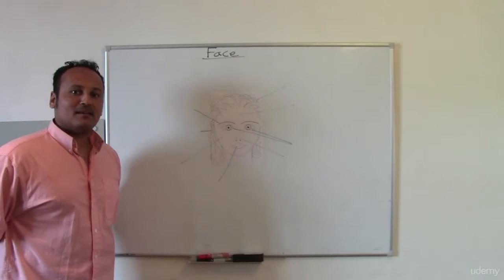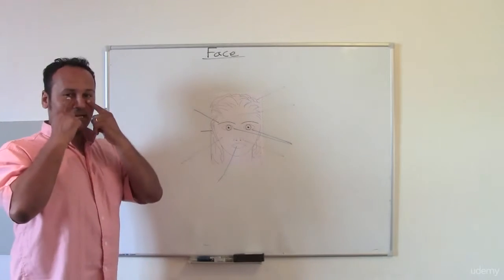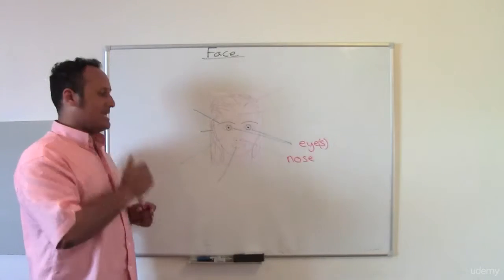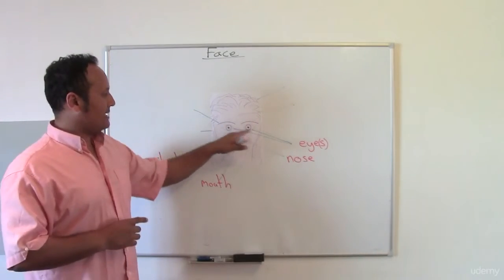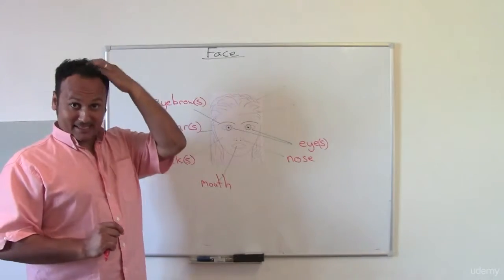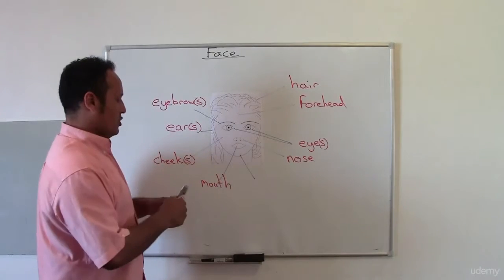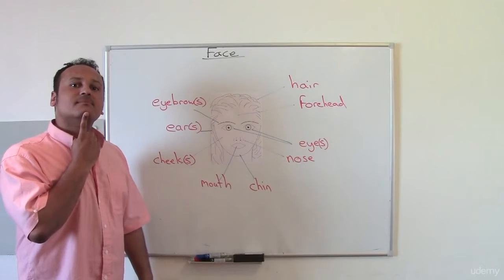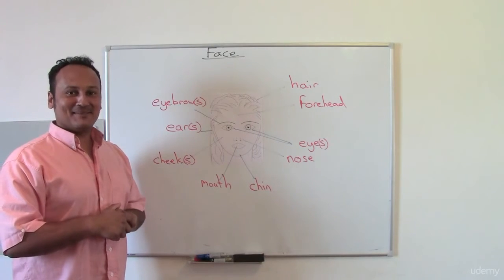13 Beginner - Vocabulary - Face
Learn the basics of English grammar
Understand and practice with British English pronunciation
Be able to use English vocabulary for different topics
How will I learn?

In this course, we will learn all the areas of the English language at Beginner level. Even if you are a little more advanced, this is a very useful course for you to take to improve your English foundations.

Every lesson is separated into three sections:

Grammar
Pronunciation
Vocabulary
Each video lesson will be taught by Michael, your qualified British English teacher. After each grammar and vocabulary lesson you will be able to complete the exercise to see how much you have learnt. After the pronunciation lessons, you will be able to listen to Michael pronounce new words through an mp3 recording.

Students who complete the course will have a good understanding of Beginner English and will be ready to move on to the next level: Pre-Intermediate English.

Speak English in a more confident way
Be able to confidently use English grammar, pronunciation and vocabulary
You should have basic knowledge of the English alphabet
Who this course is for:
Anyone who wants to learn English
Anyone who wants to improve their English
Anyone who wants to sound more like a native English speaker